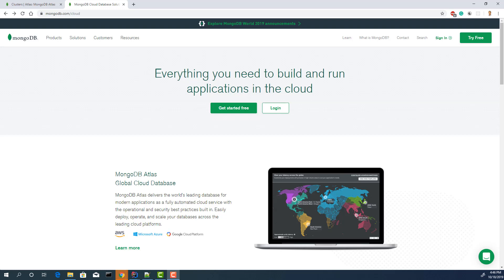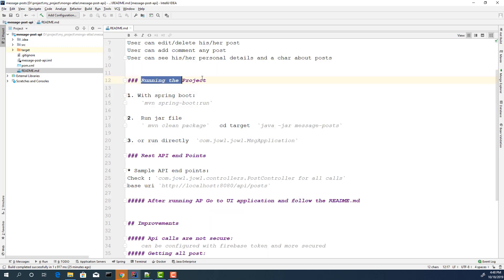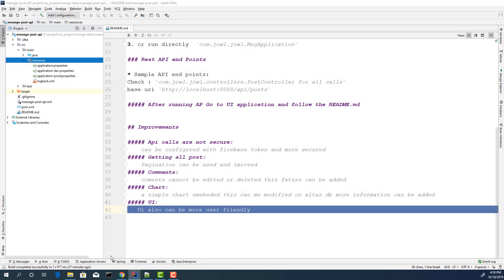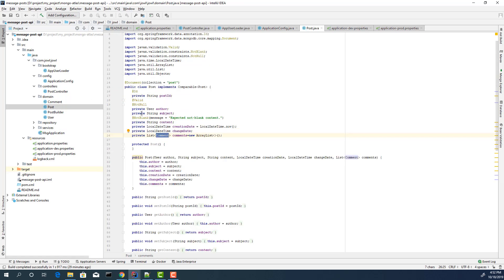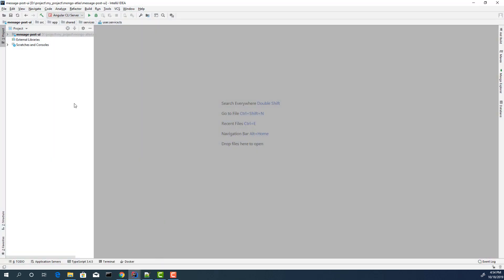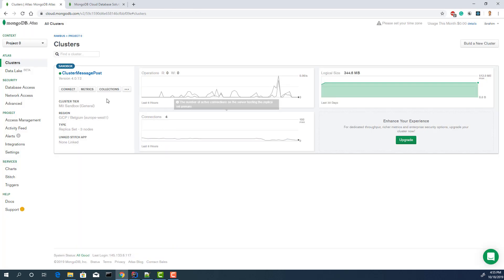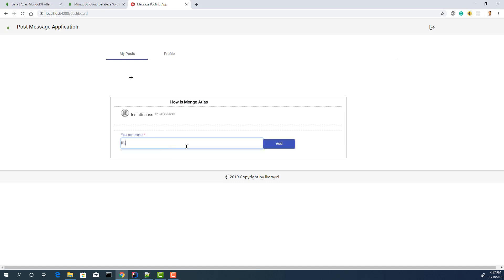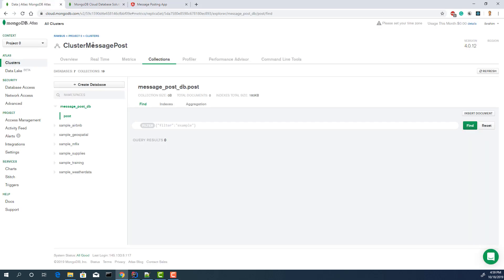Spring boot and Angular with Mongo DB Atlas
Spring boot and Angular application with Mongo DB Atlas
Simple Posts and Comments Application